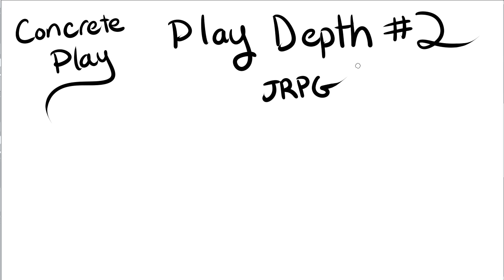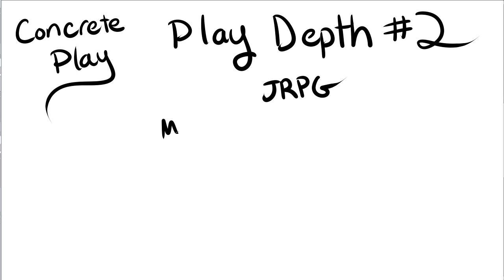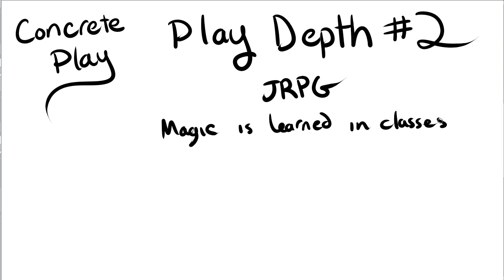Concrete Play #12: Play Depth Redux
Let's talk about creating decent play depth. It's a skill, you should learn it. Here we go through an example of creating play depth by talking about a Harry Potterlike.